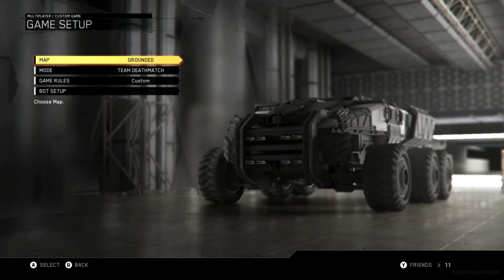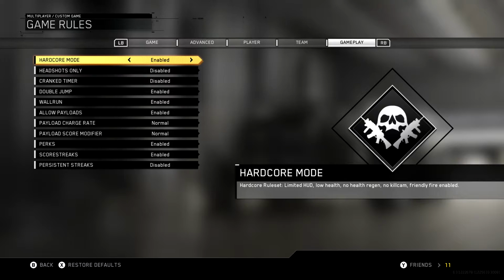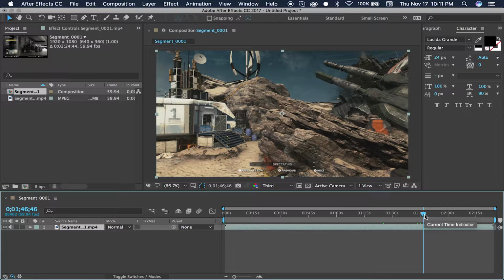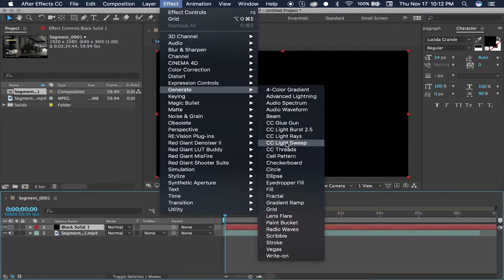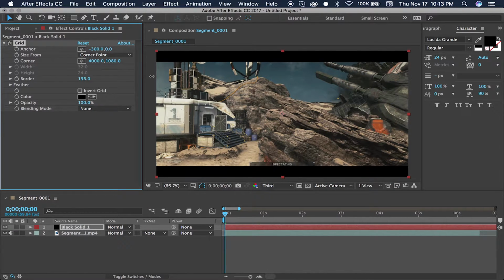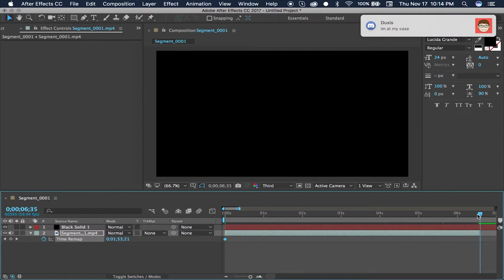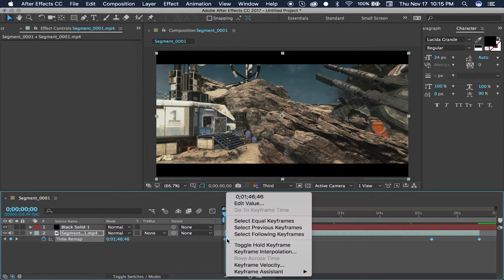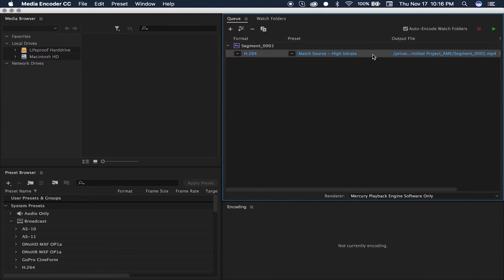How to Make Cinematics in Infinite Warfare!!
I will show you how to make cinematics in Infinite Warfare.
Then how to edit/render them out in After Effects.

The Text version is below:
1. Change the team settings to free spectate.
2. In game, choose the spectate mode.
3. Record your cinematic (lower sensitivity works best)
4. Use editing software to crop out spectator HUD
5. Add slow motion or keyframes to make it flow better.
6. Add effects such and color corrections to really make it pop!
7. Render in Media Encoder Queue as H.264
If you have any questions ask @GFXrrr on twitter.